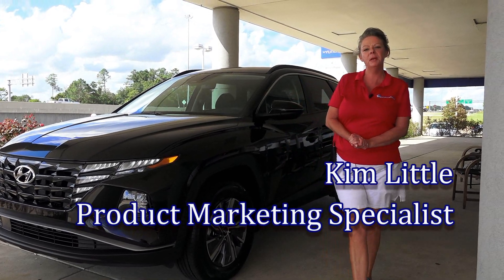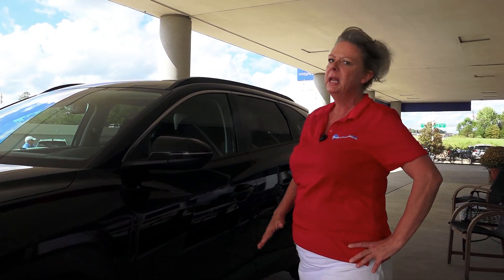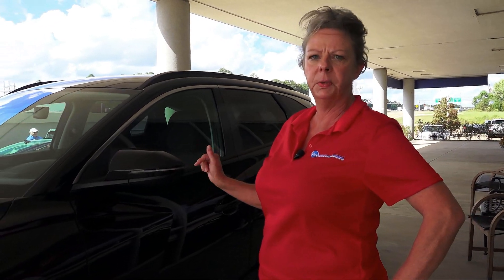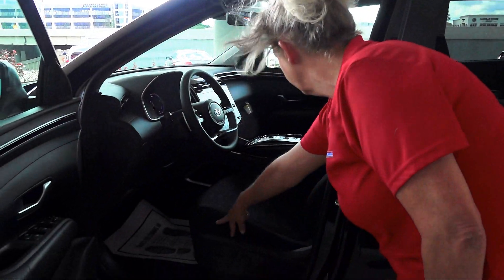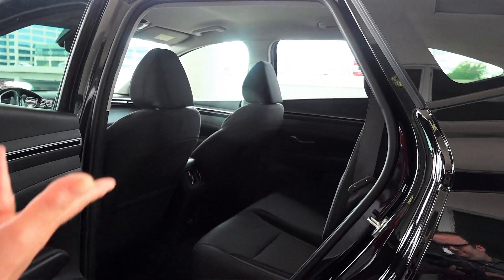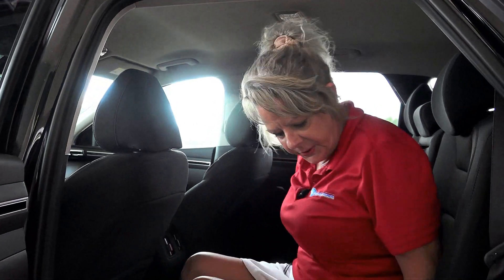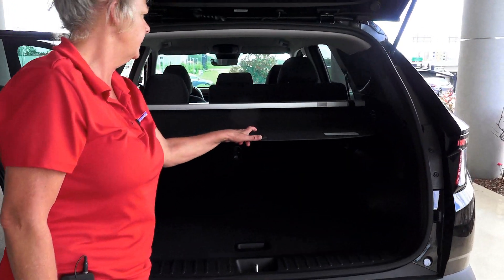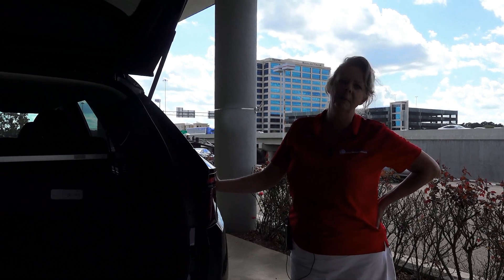2022 Hyundai Tucson Hybrid | Wilson Premiere Hyundai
Here's Kim Little with a bit about the 2022 Hyundai Tucson hybrid!

Wilson Premier Hyundai near Jackson, MS. Wilson Premier Hyundai is Mississippi's newest Hyundai dealership located in Ridgeland, MS on I-55 & Steed Road near Jackson, MS.

Where there's a Wilson, there's a way!